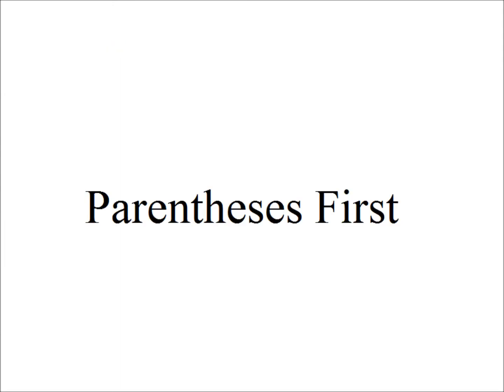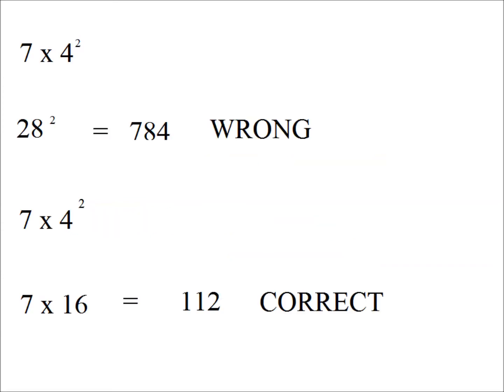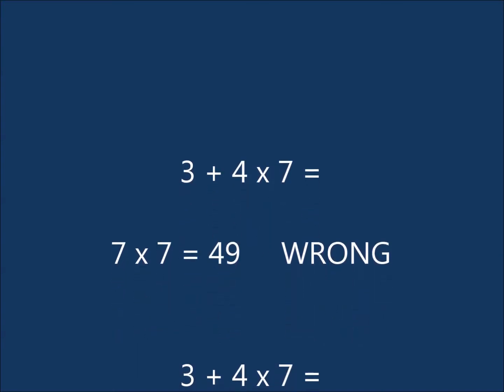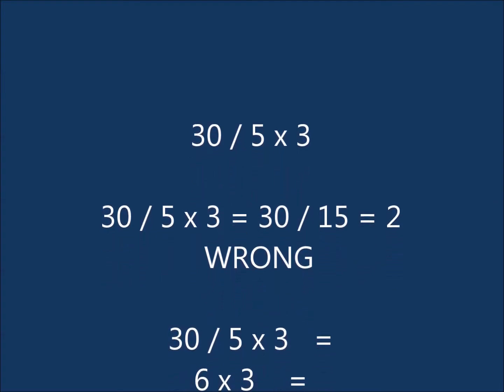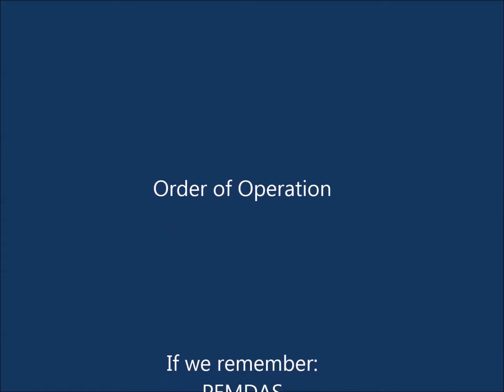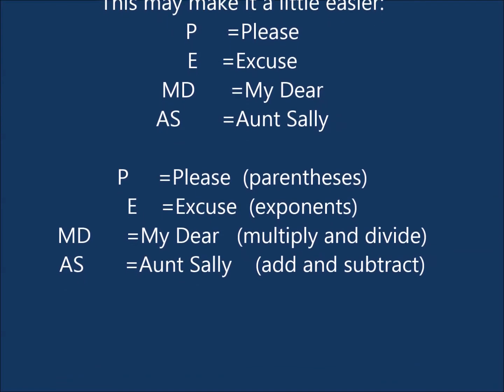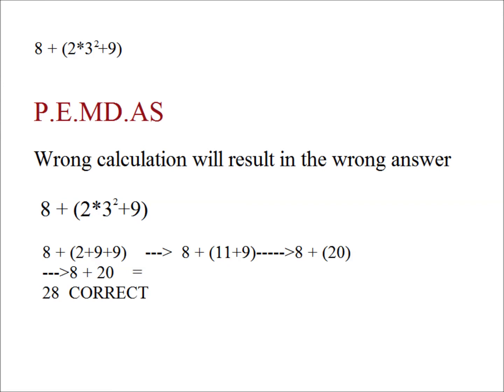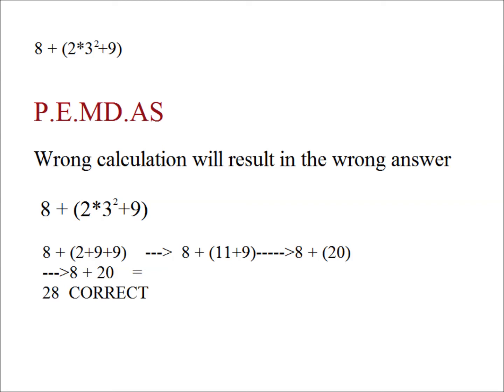Order of Operation, PEMDAS and a cute way to remember it all math